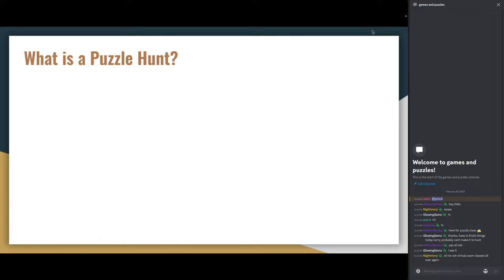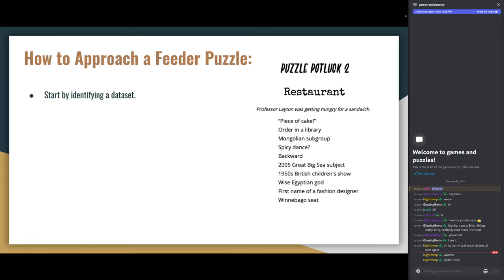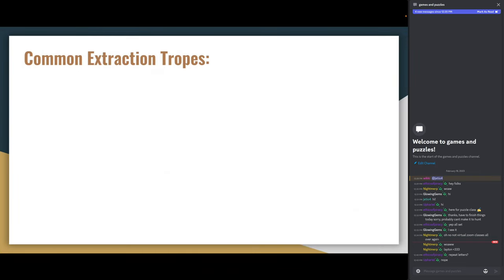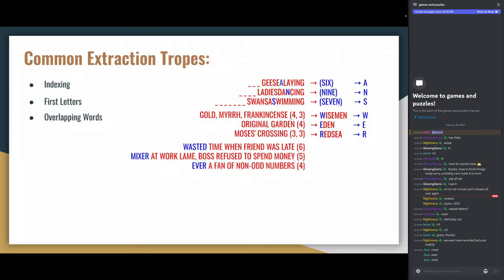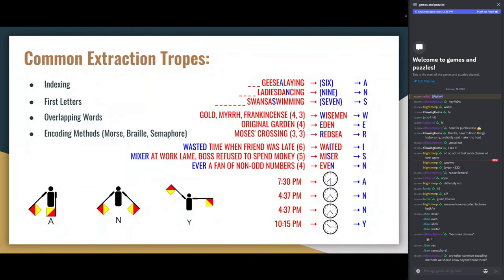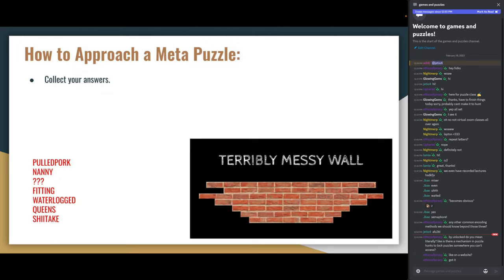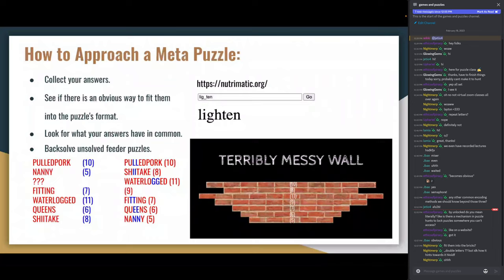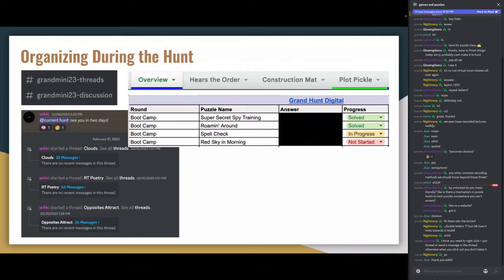[title of team] How to Puzzlehunt